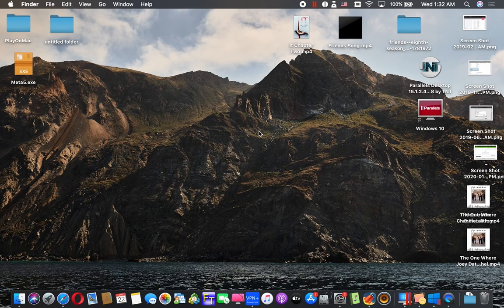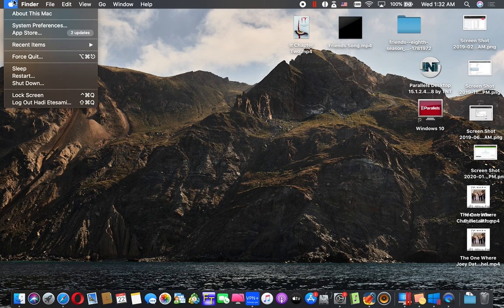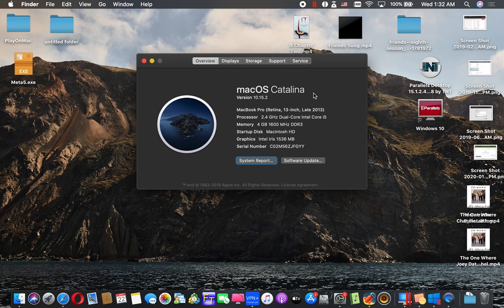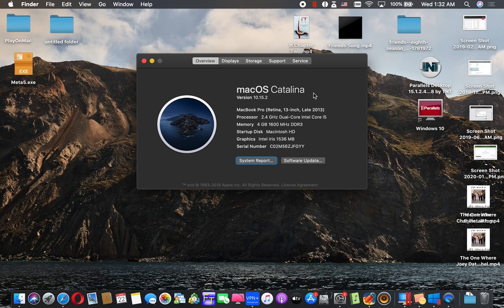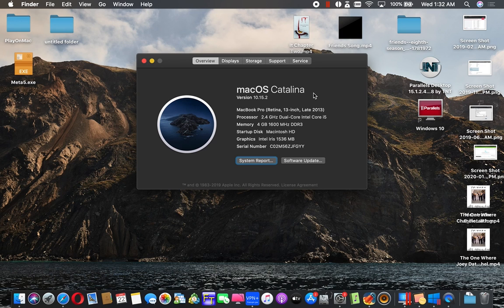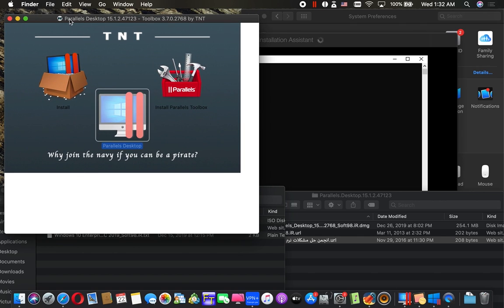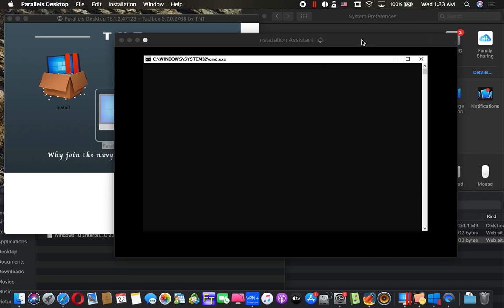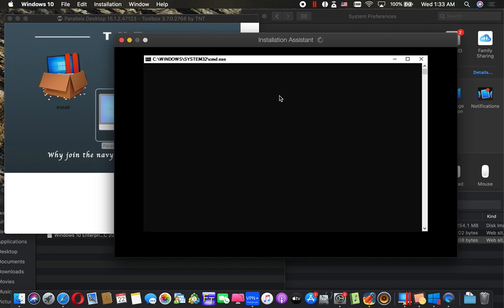Install Parallels Desktop 15 on Catalina (Completely Free+Install Automatically)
Windows 10 (January 2020):
Enterprise LTSC 64 bit:

Pro 64 bit:
Part 1: